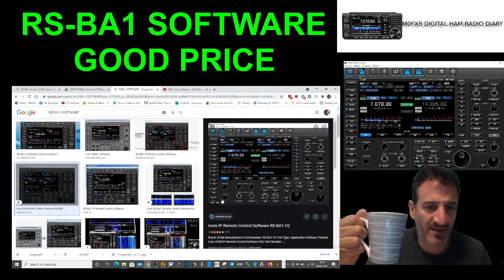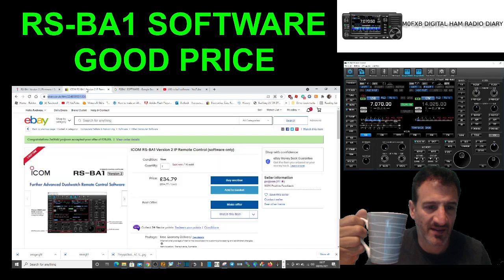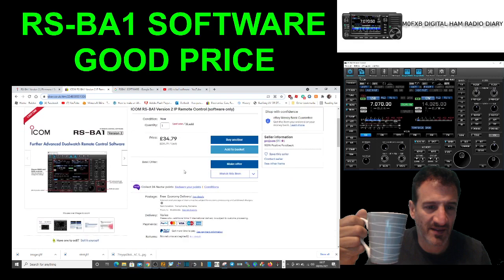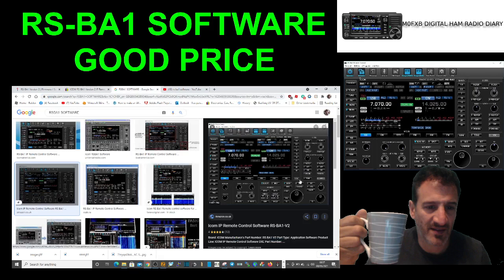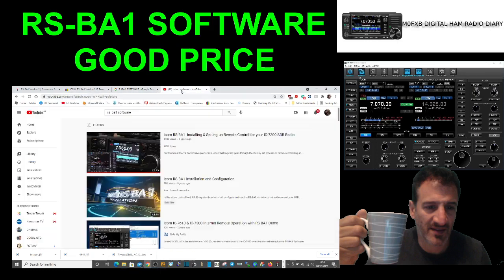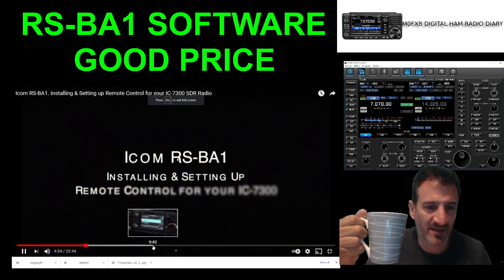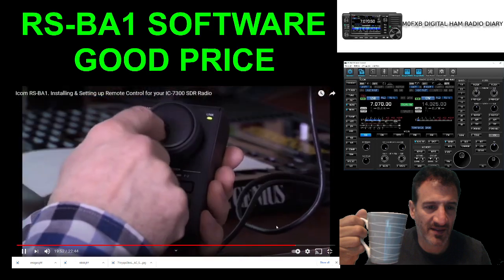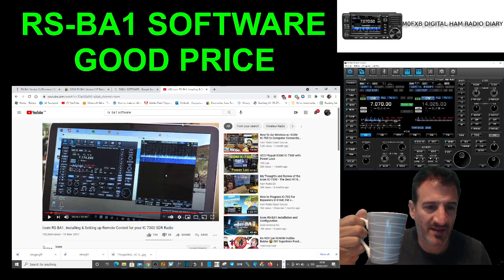ICOM IC 705/7300/9700 RSBA1 V2 remote software LOWPRICE